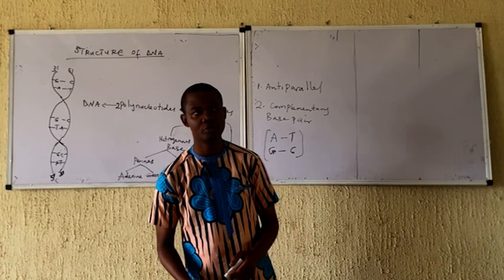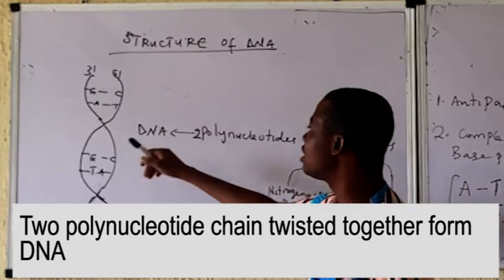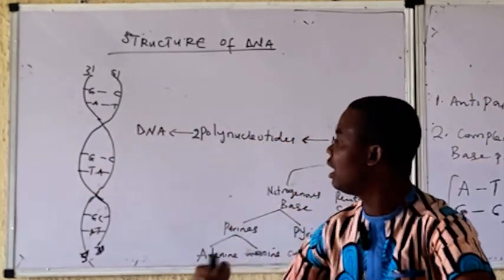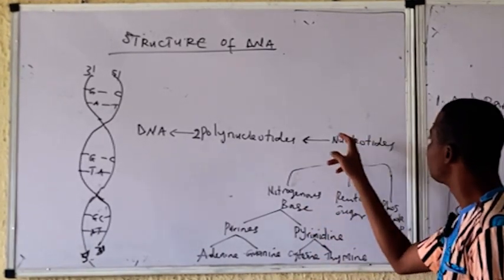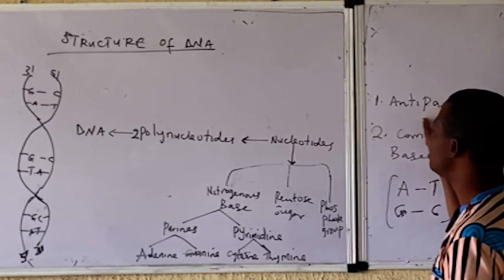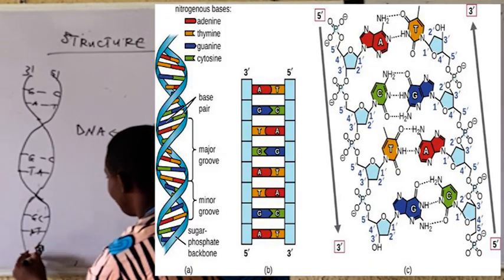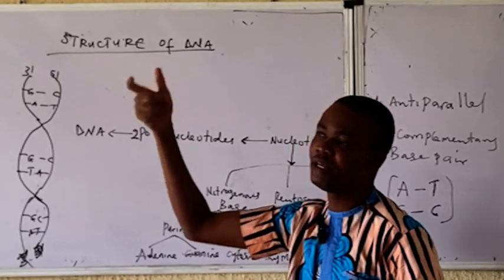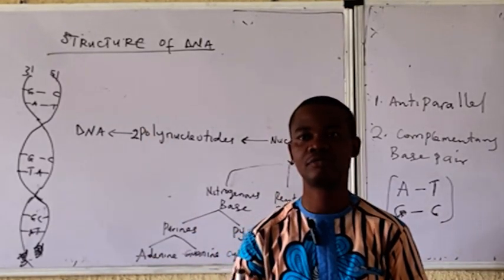DNA STRUCTURE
This video gives a simplified and concise account of DNA structure, components and bonds involved. it also highlight the importance of DNA.